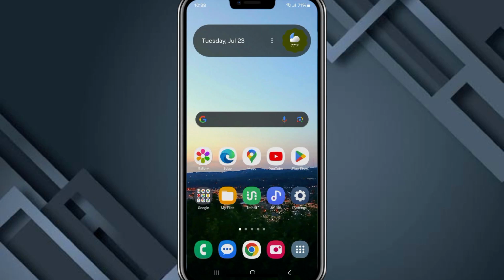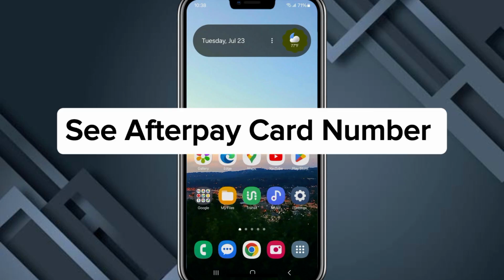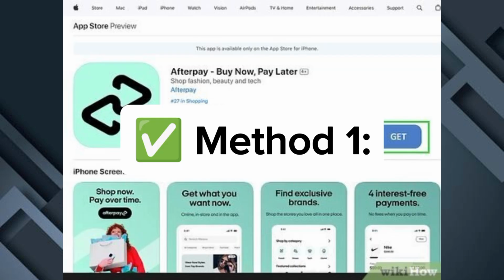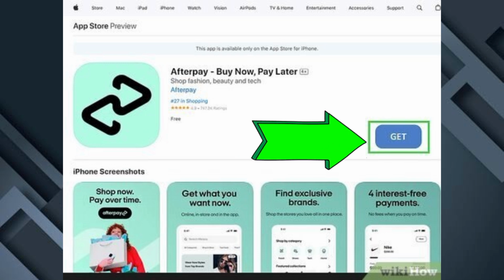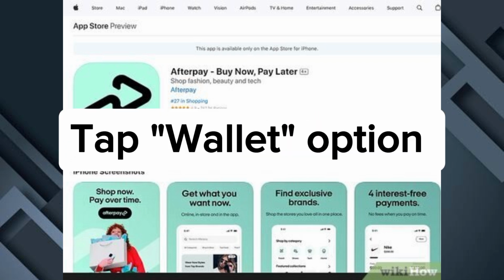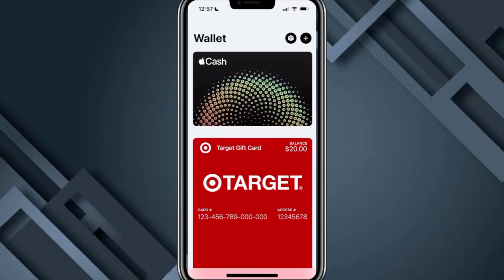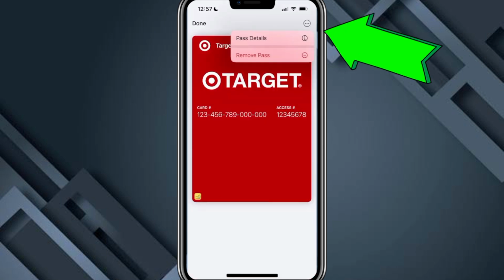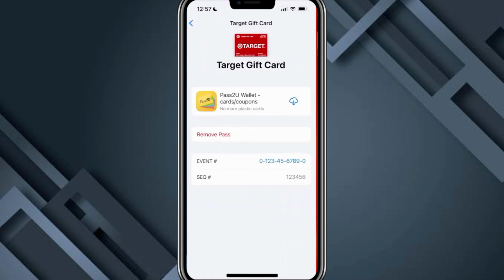How To See My Afterpay Card Number 2025 (Simple Step)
Need to view your Afterpay card number to shop online or in-store? In this quick tutorial, I’ll show you how to see your Afterpay card number directly inside the Afterpay app — step by step.

Whether you're trying to enter it at checkout or link it to a mobile wallet like Apple Pay or Google Pay, this guide will walk you through exactly where to find it.

You’ll learn:

    How to open and access the Afterpay app

    Where to find your Afterpay card in the app

    How to reveal your full card number, expiration date, and CVV

    Bonus: What to do if your card number isn’t showing or is hidden